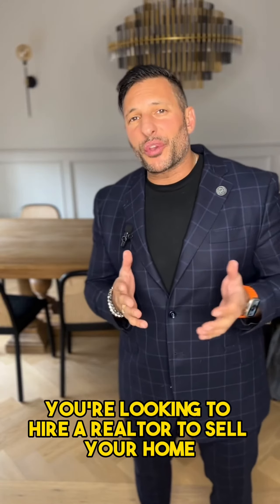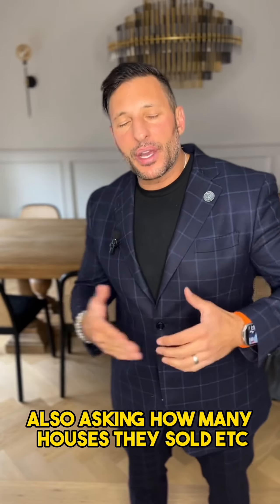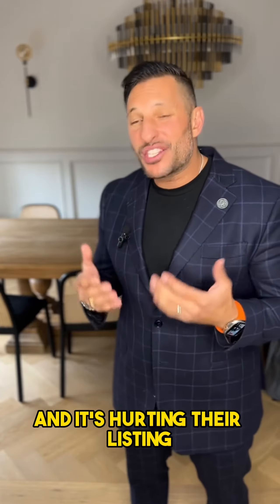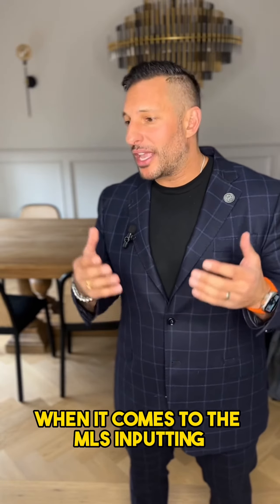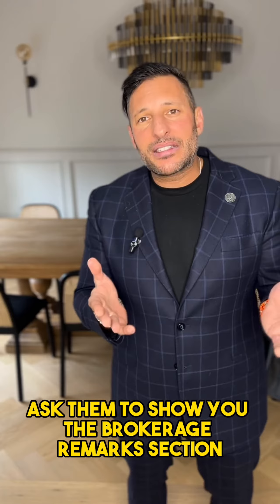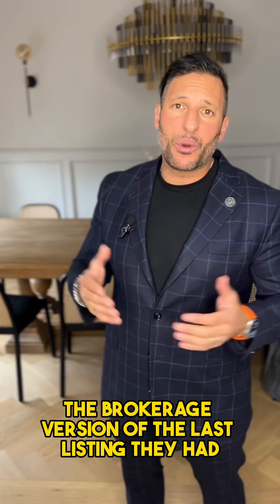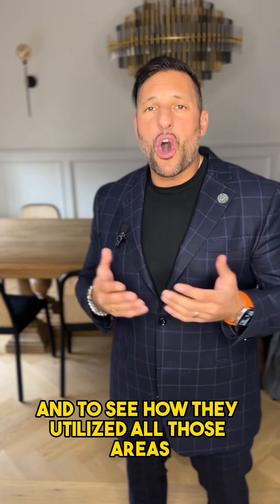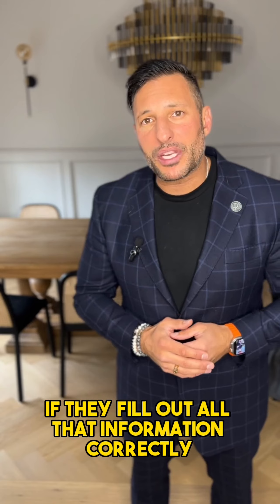Maximize Your Home Sale: Realtor Tips for Leveraging MLS Effectively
Are you planning to sell your home? In this video, David shares a crucial tip for homeowners on hiring the right realtor. Discover the importance of how well realtors utilize the MLS (Multiple Listing Service) input fields and why it matters for your property sale.

Key Takeaways:

📊 Attention to MLS Details: Learn why it's essential to ask potential realtors about their use of MLS input fields. Ensure they fill out all categories, including client remarks, extras, brokerage remarks, inclusions, exclusions, and rental properties.

📝 Increased Character Limits: The MLS now allows up to 1000 characters for client remarks, providing space for more detailed property information. However, many agents aren't taking full advantage of this feature. Find out why detailed descriptions can make a significant difference.

🔍 Verification: Ask realtors to show the brokerage version of their last listing to verify their thoroughness in using MLS fields. This step ensures you choose a realtor who provides complete and accurate information, benefiting your home sale.

David emphasizes the importance of utilizing all available tools and fields in the MLS to provide potential buyers with detailed and accurate property information. Make sure your realtor is maximizing these opportunities to help sell your home faster and at a better price.

Watch now and equip yourself with the knowledge to hire the best realtor for your home sale!